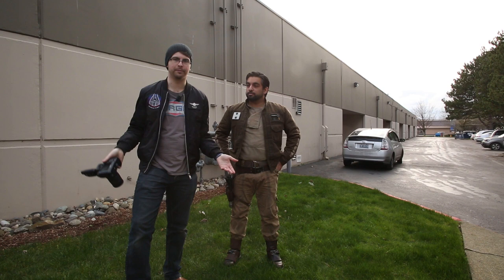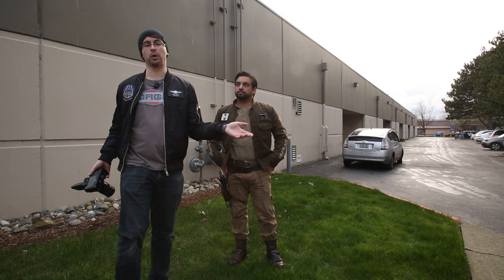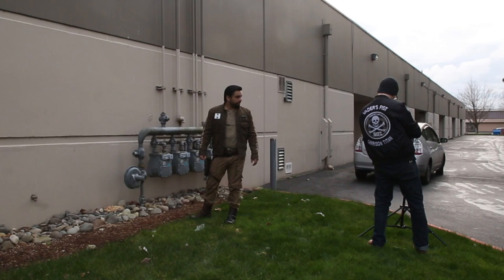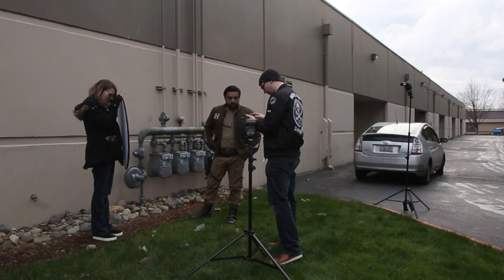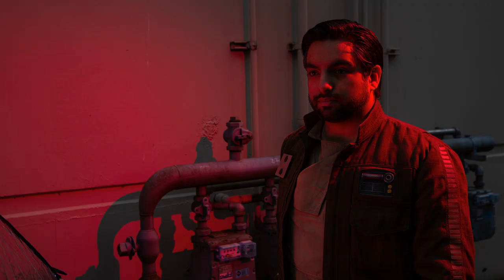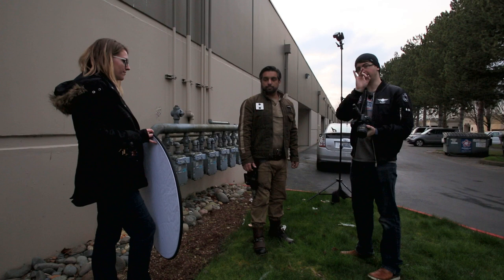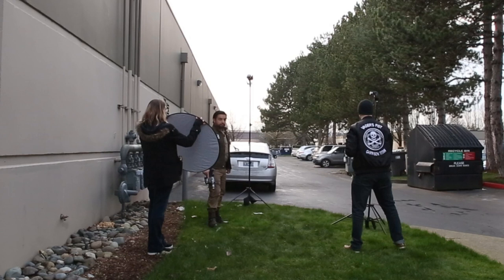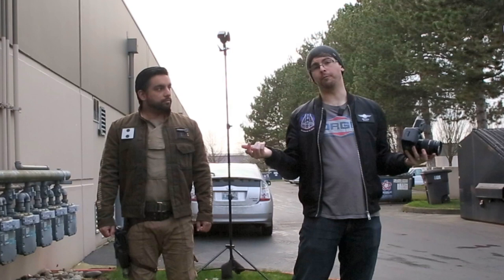Cassian Wick: How to Shoot a Concept Photo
In this Behind the Scenes (BTS) video, I'm walking through a shoot in real time. See how I work a concept, build the lights, and go from a nothing location to a great photo. We wanted to recreate the lighting and style from John Wick, shooting this Cassian Andor cosplay crossover.

If you want to know more about gels, here's a video on my quick and easy gel holder for speedlites:

If you found this educational, consider becoming a patron for $1.